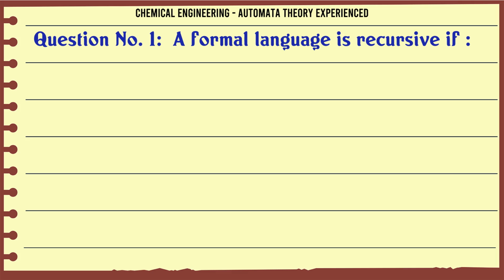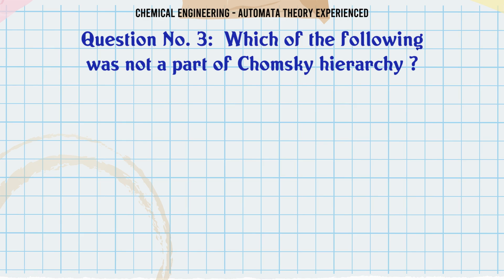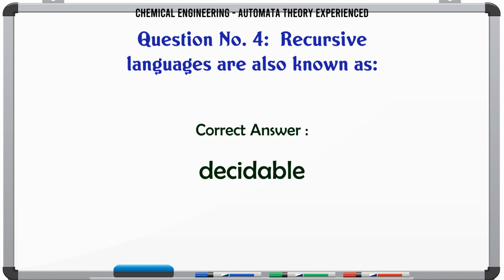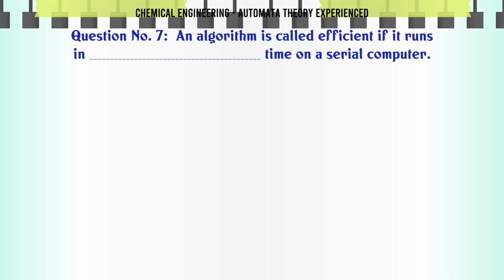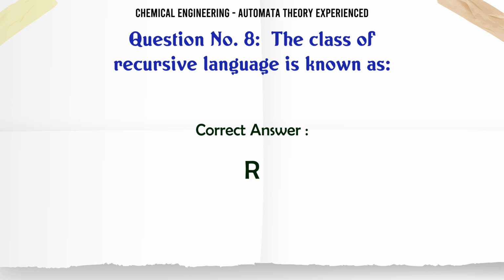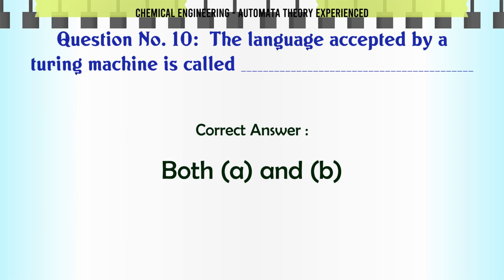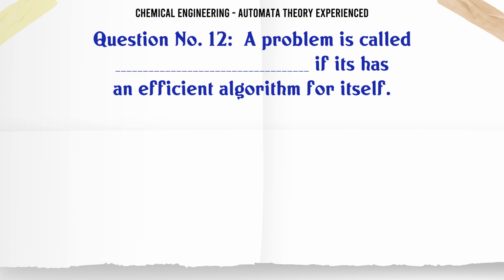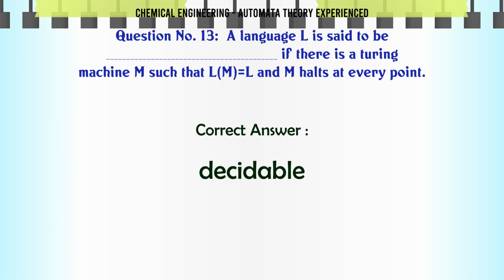MCQ Questions Automata Theory Experienced with Answers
Automata Theory Experienced GK Quiz.

Question and Answers related to Automata Theory Experienced

The language accepted by a turing machine is called ____________

Which aong the following are undecidable theories?

A problem is called __________ if its has an efficient algorithm for itself.

A language L is said to be ____________ if there is a turing machine M such that L(M)=L and M halts at every point.

Content of this Video:

MCQ question answers for Automata Theory Experienced